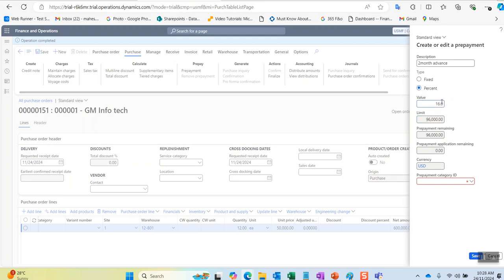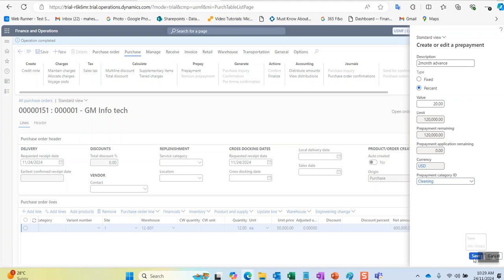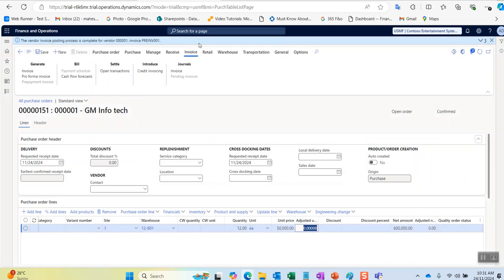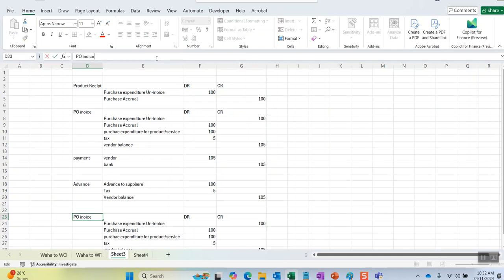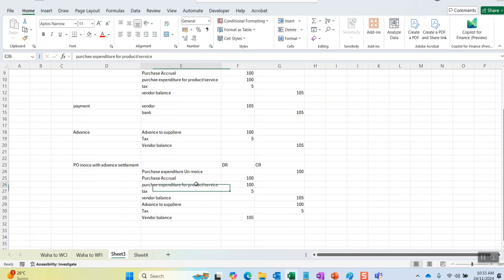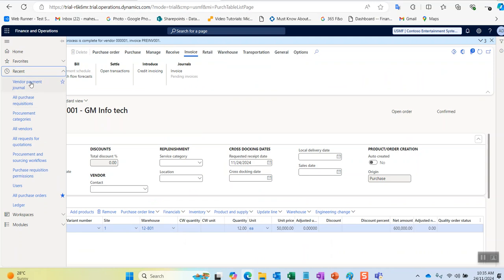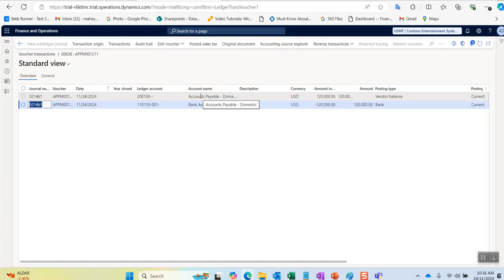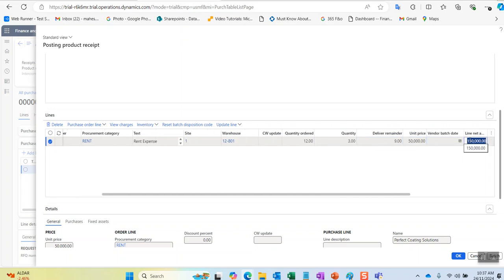SCM Training 24 Nov 2024 9of11